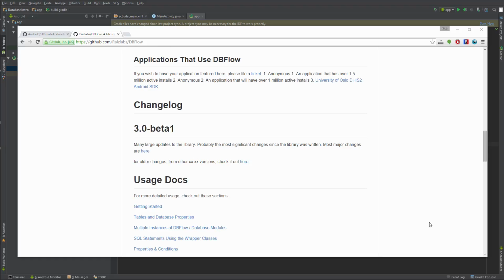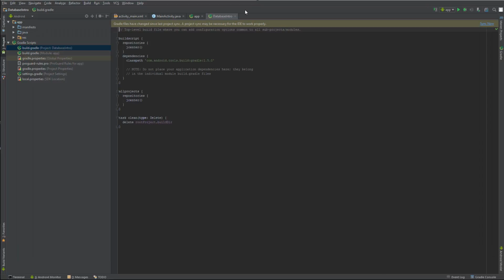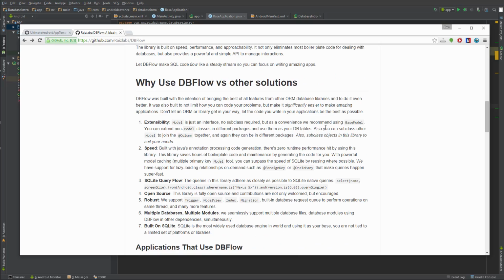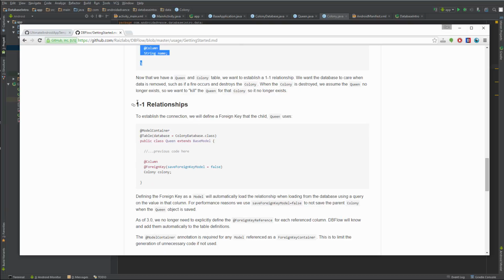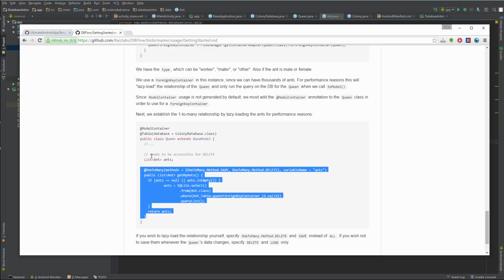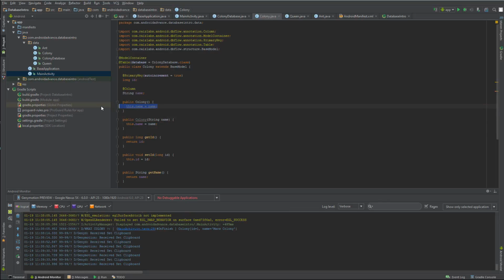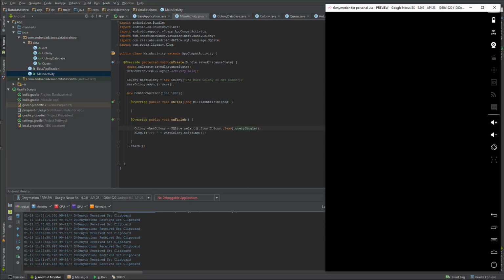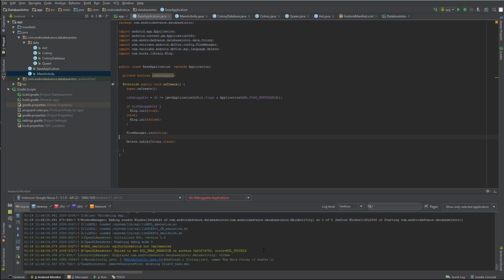Android Intermediate: Databases #1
In this tutorial I'm going to show you how to work with DBFLow that... is a way better alternative to SQLITE